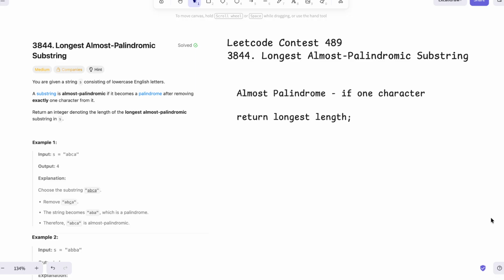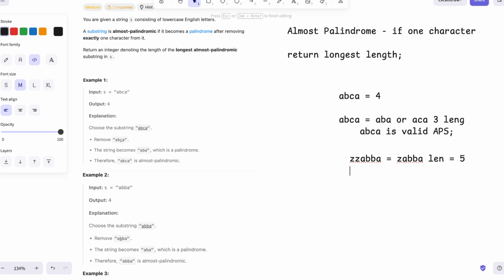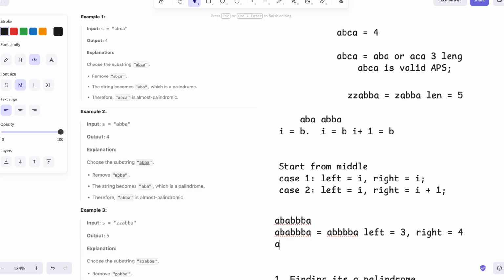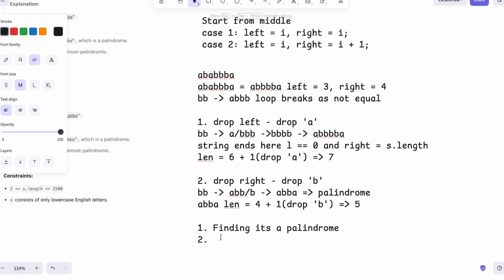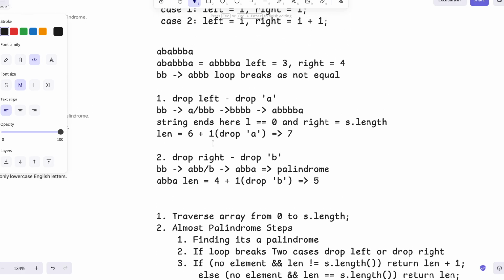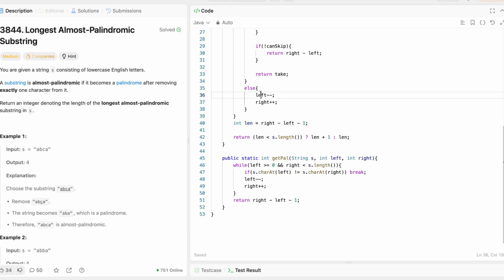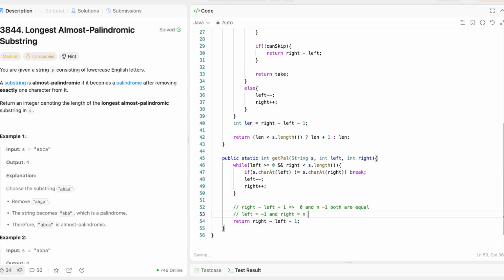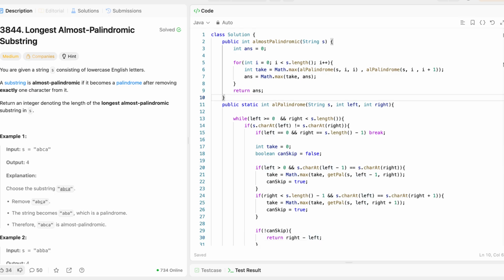3844. Longest Almost-Palindromic Substring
Welcome back to LeetCode contest walkthrough! In this video, we tackle Question 1: 3844. Longest Almost-Palindromic Substring

We break down the problem step by step, exploring efficient array manipulation techniques and providing a clear algorithmic solution. Whether you’re prepping for coding interviews or just love problem-solving, this tutorial is perfect for you!

Optimal use of arrays for toggling bulbs

Tips to handle similar LeetCode contest questions